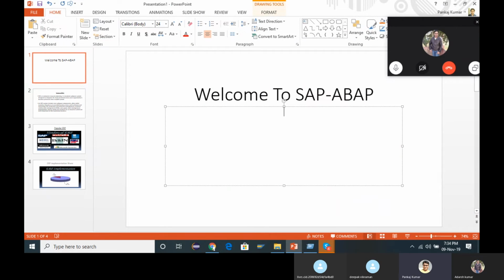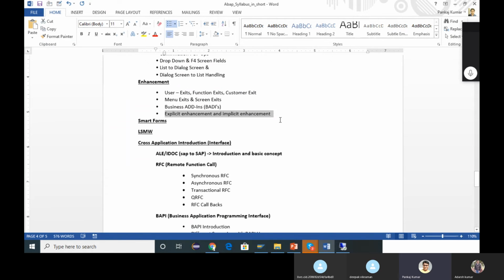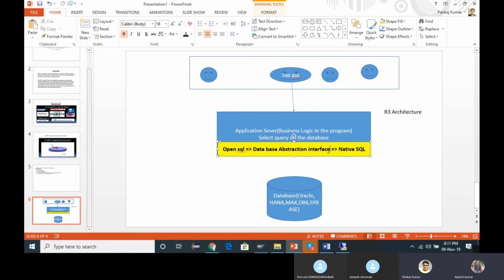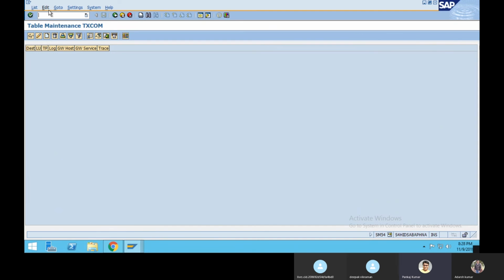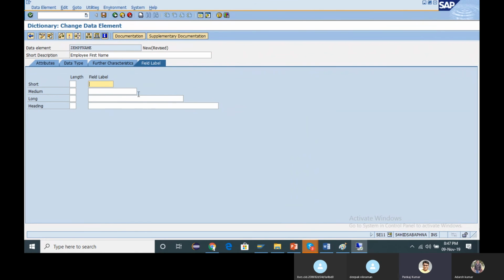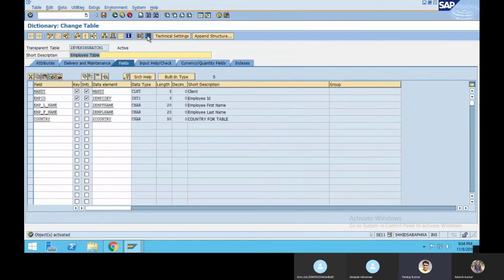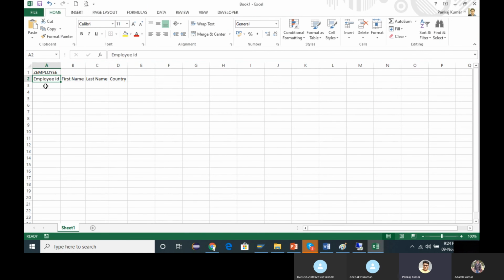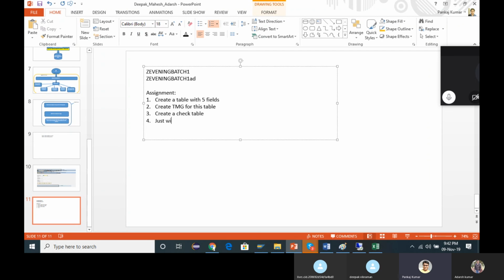ABAP DEMO - Introduction, Work Processes, R3 Architecture, Table Creation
This is SAP ABAP Demo Video. Where  I have covered about R3 Architecture, Work Processes, Table Creation Etc.. in detail.